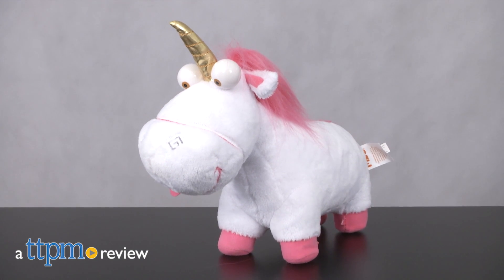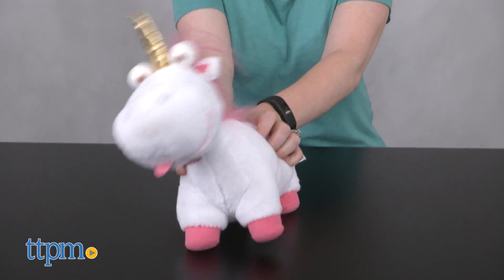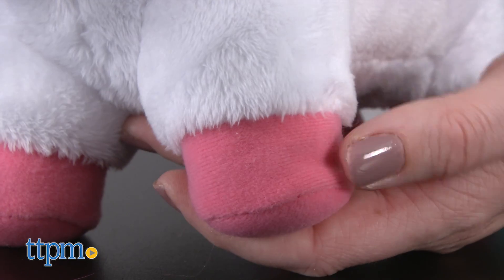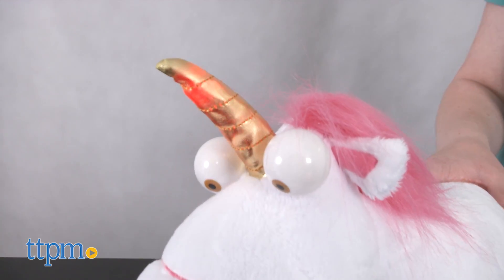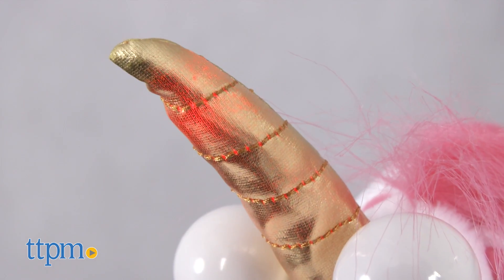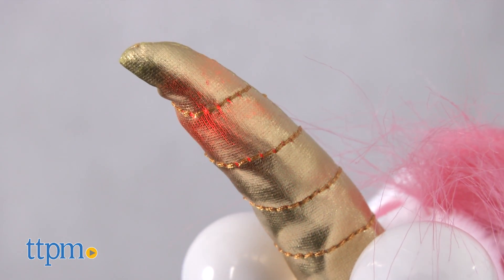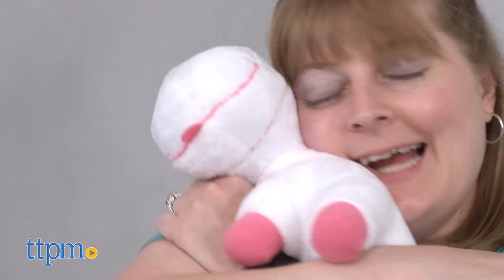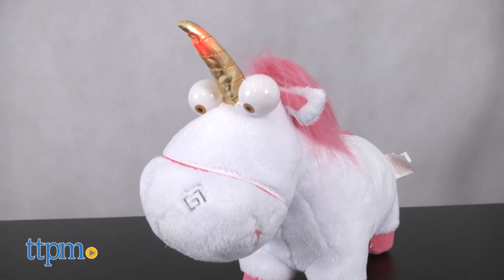Despicable Me 3 Light-Up Fluffy Unicorn from Thinkway Toys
It's so fluffy! Hear those words again with the Despicable Me 3 Light-Up Fluffy! This plush unicorn has a light-up horn and plays sound effects! Hear chimes or trotting! Just press the toy's hoof! Also has a lullaby mode! See how cute it is in this video review! For full review and shopping info

Product Info: The Minions may be cute, but they aren't fluffy. For Despicable Me 3, Agnes’s stuffed unicorn is back, and kids can cuddle and play with it through the Despicable Me 3 Light-Up Fluffy. When you press the toy's hoof, you'll hear sound effects and see the unicorn horn light up.

If you press the hoof button once, you'll hear chimes or trotting sounds along with the light-up horn. But if you press the hoof quickly two times, you'll activate Lullaby mode. The unicorn will play a succession of chime sounds while the horn glows and dims to help you fall asleep.

The soft white unicorn has pink hooves, pink hair, an embroidered mouth with tongue sticking out, a gold horn, and big plastic eyes.